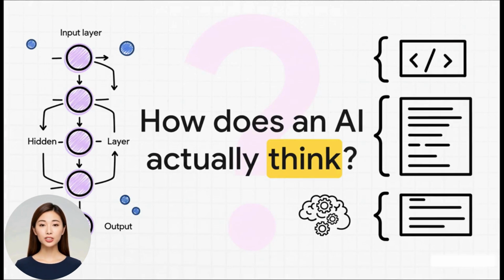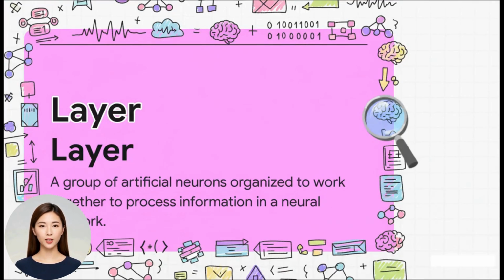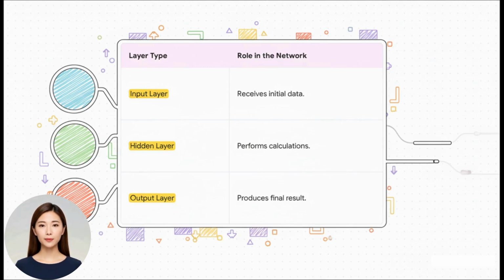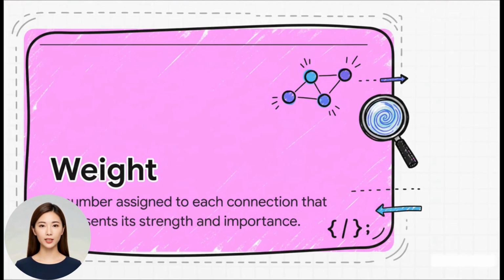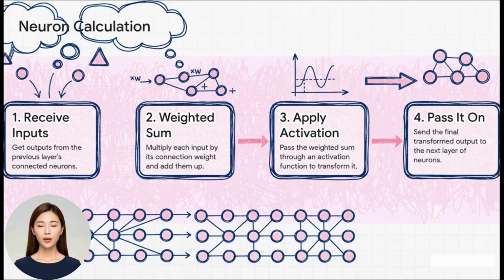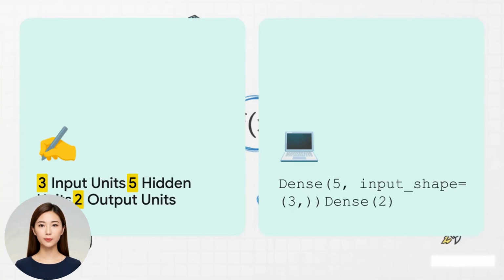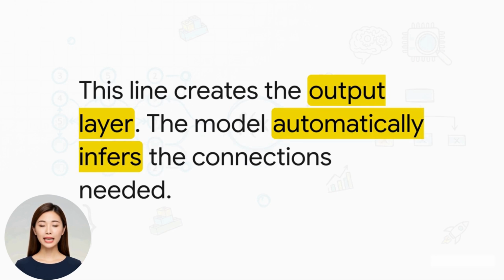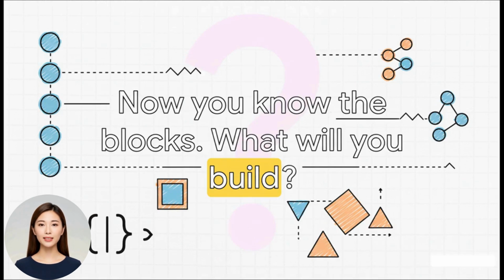3. The Building Blocks of AI